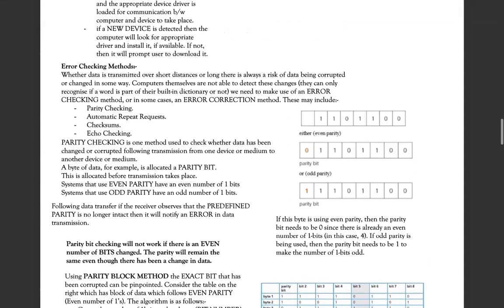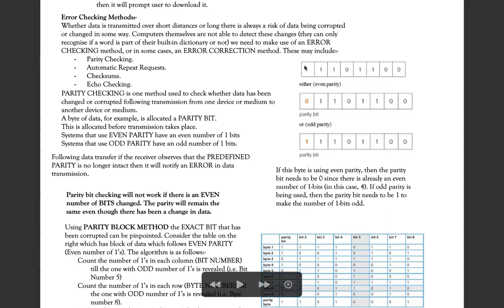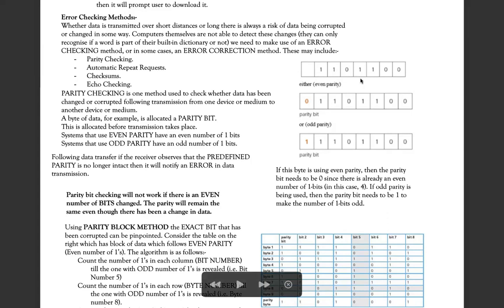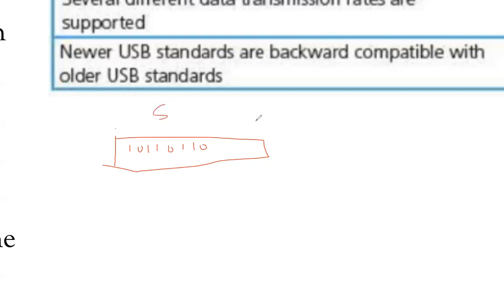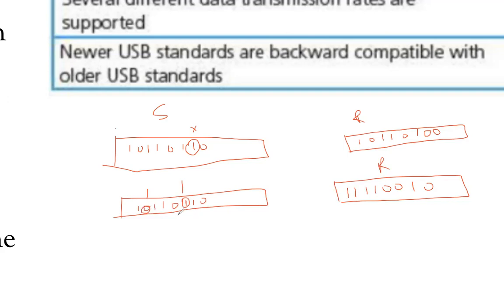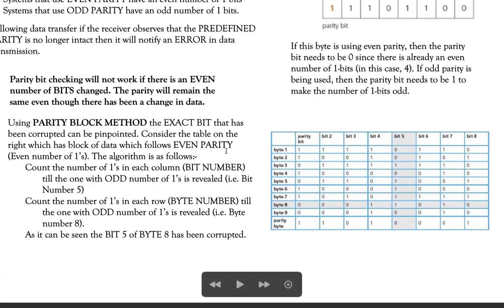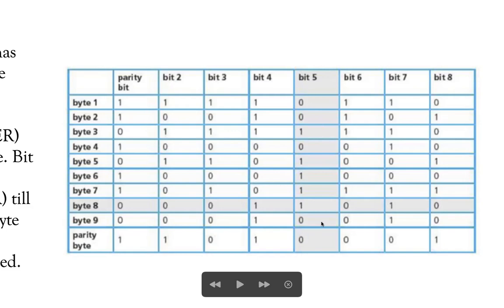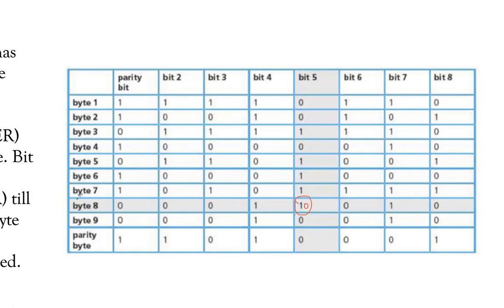Unit 2 ParityCheck and ParityBlock